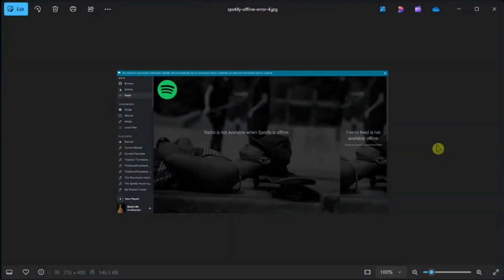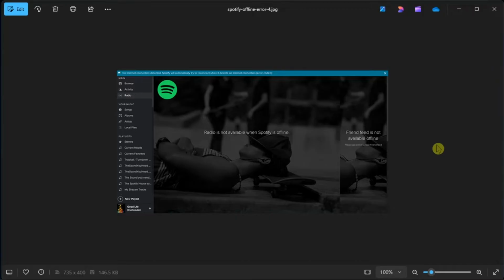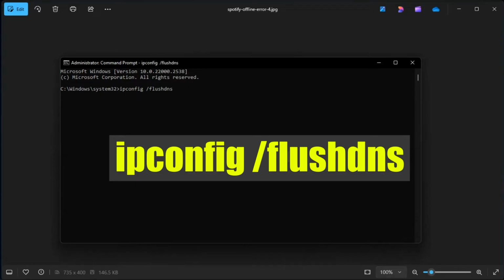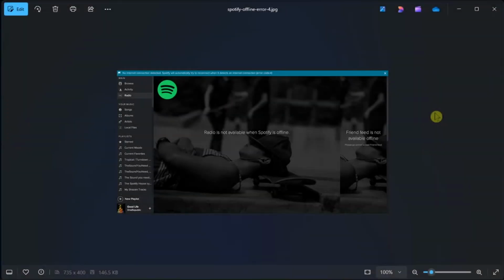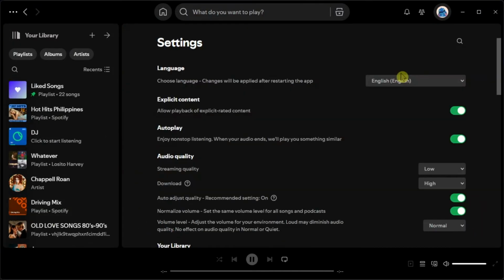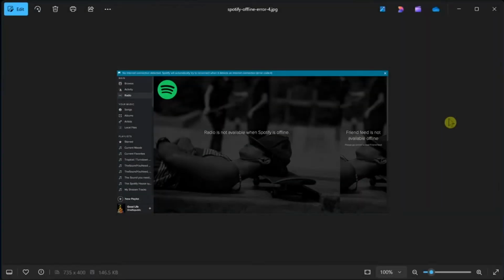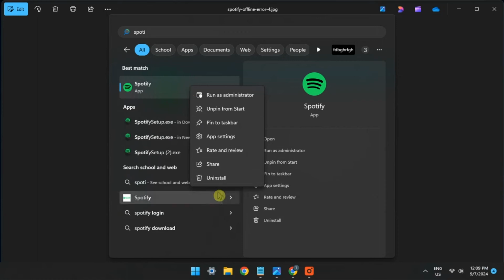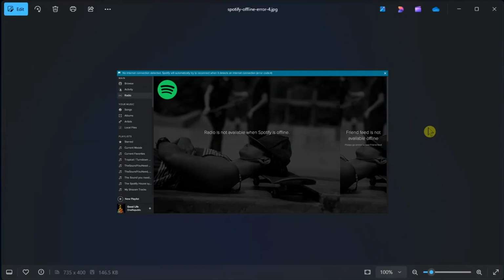[FIX] Spotify Code 4 Connection Error in Windows 10 & 11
Struggling with Spotify Code 4 connection error on Windows 10 or 11? This video provides clear steps to resolve this issue and restore your Spotify connection, so you can get back to enjoying your music without interruptions.